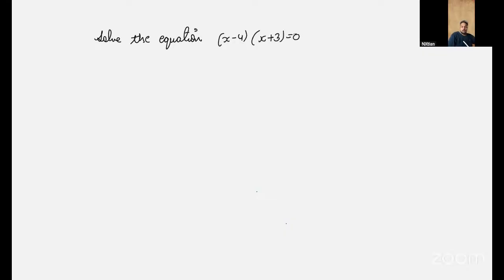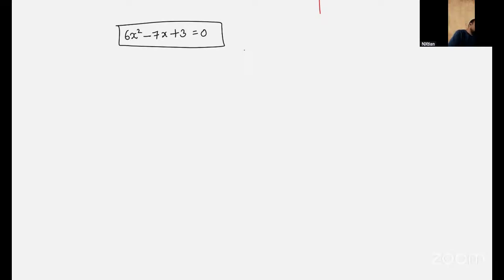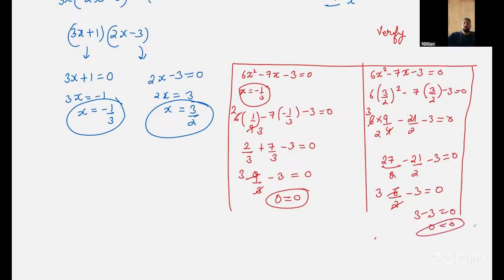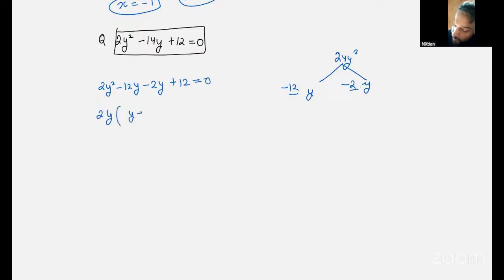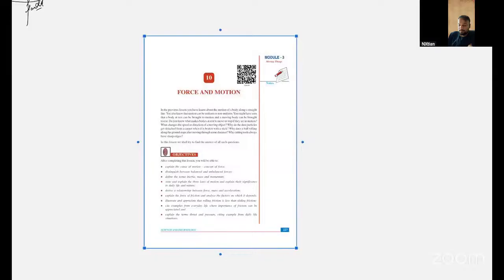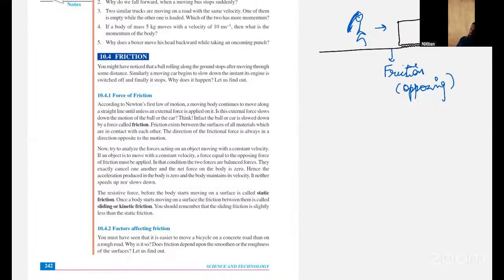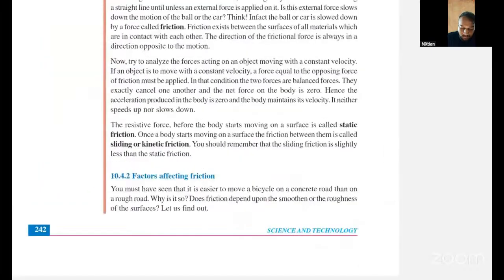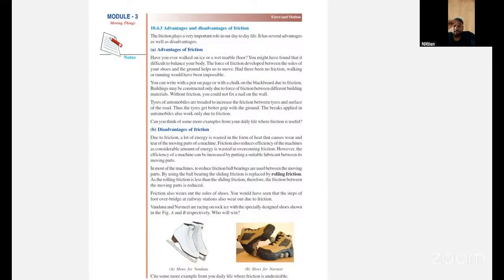Zoom Classes Online